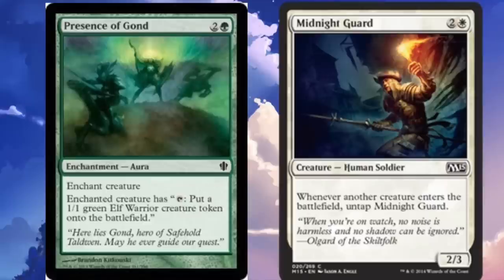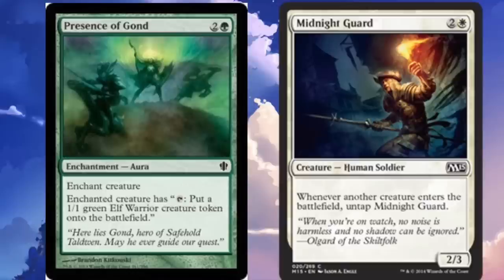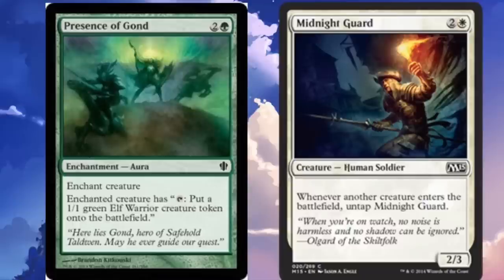99 Cent Infinite Magic the Gathering Token Combo